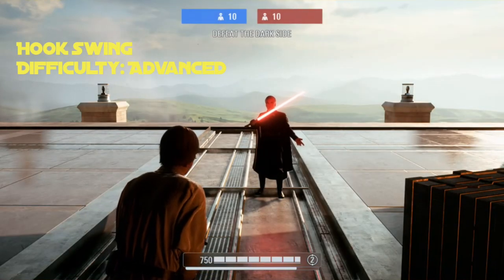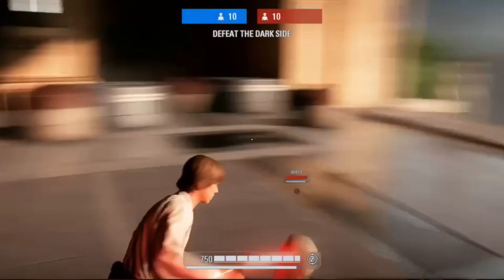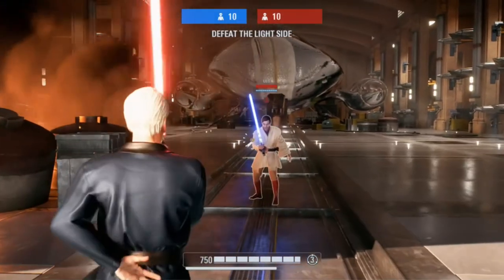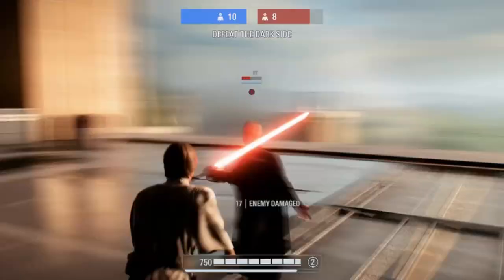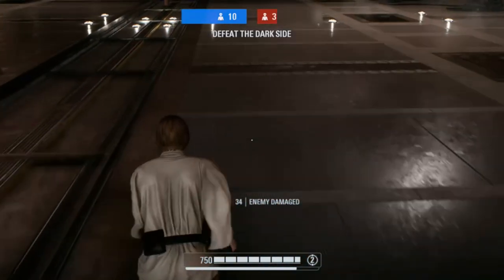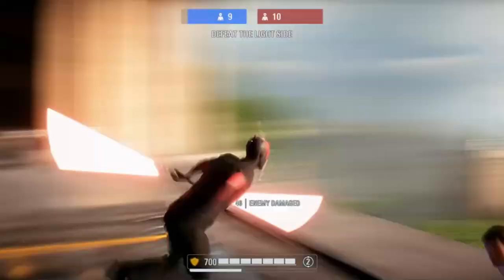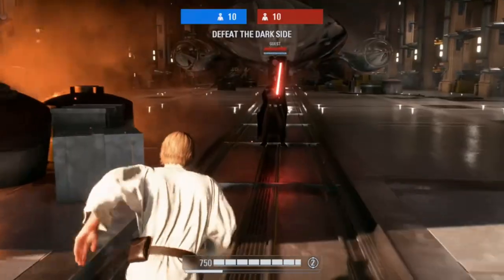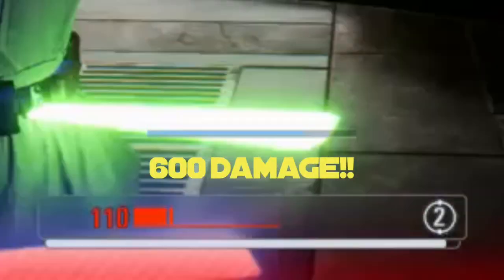Hook Swing Guide for Star Wars Battlefront ll (Dueling Guide)starwars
This is a part of my dueling guide series for Battlefront ll where I teach tips and tricks that are extremely valuable for improving your skills in a duel.